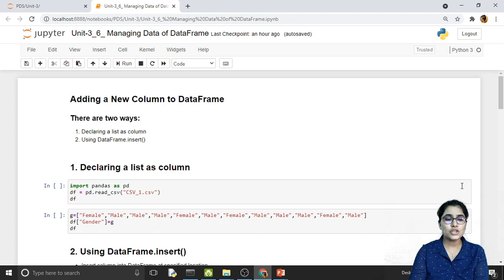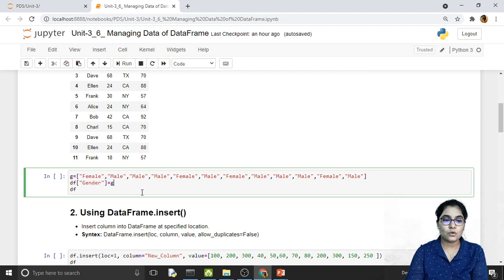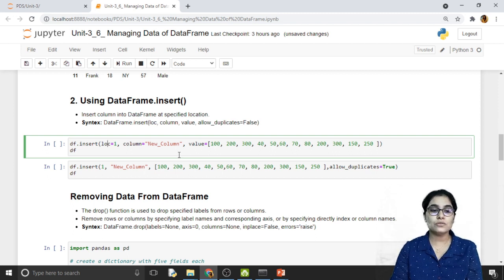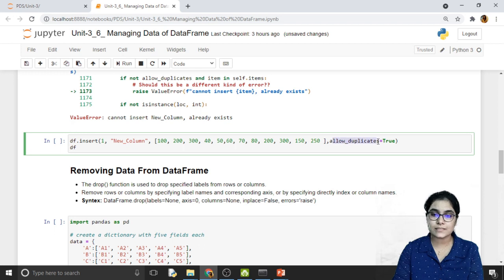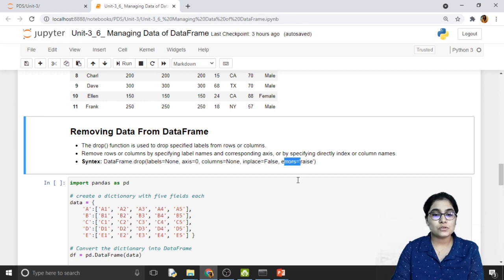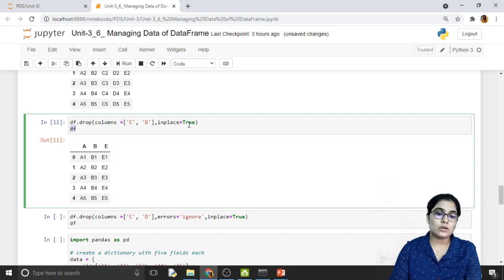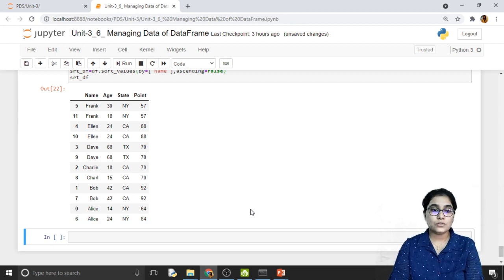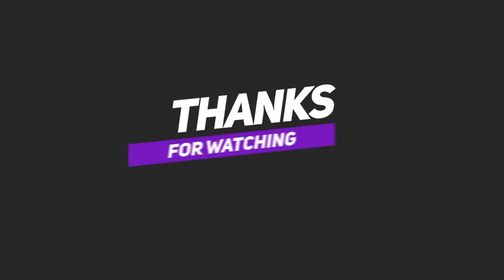Lec-22_Managing the Data of DataFrame | Python For Data Science | Computer Engineering